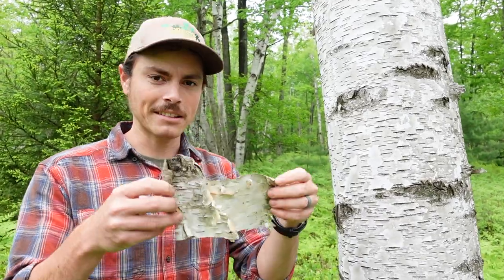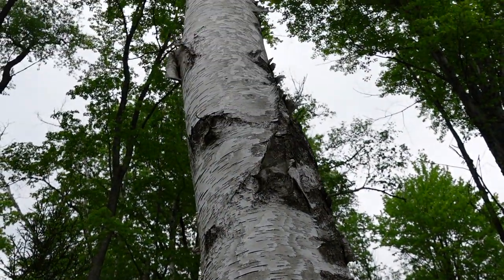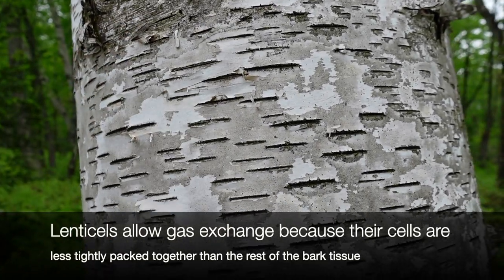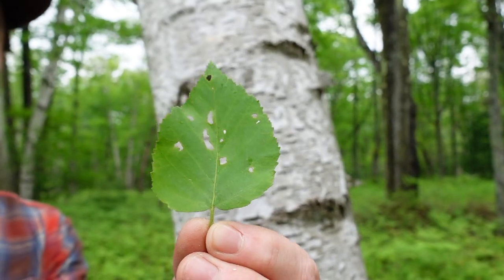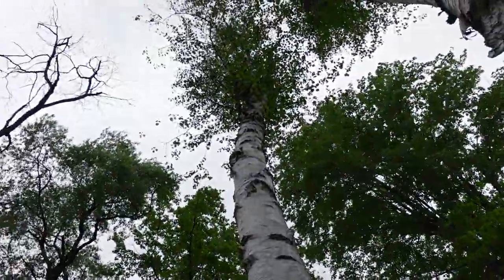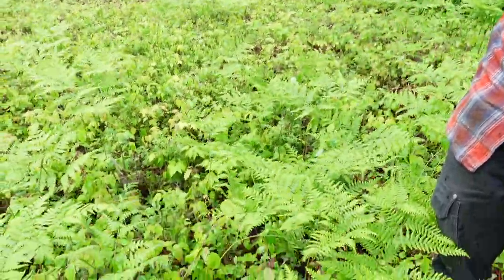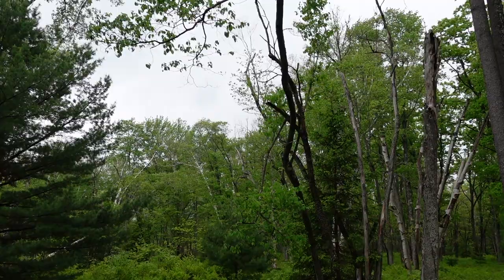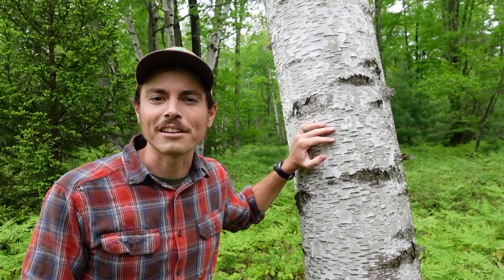Tree Talk: White Birch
We found a stand of mature white birch, Betula papyrifera, in the mountains of northern Pennsylvania! An iconic species of New England, the Great Lakes states, and Canada, white birch (also called paper birch or canoe birch) is treasured for its distinctive bark. White birch is short-lived and highly dependent on disturbance for regeneration.

Who are we, anyway? Forests for the Bay is an educational program of the Alliance for the Chesapeake Bay, a nonprofit organization dedicated to improving the health of the Chesapeake Bay Watershed.

Recorded on 6/3/21 in Marion Brooks Natural Area, the Quehanna Wilds, by Allyson "canoe skin" Wells.